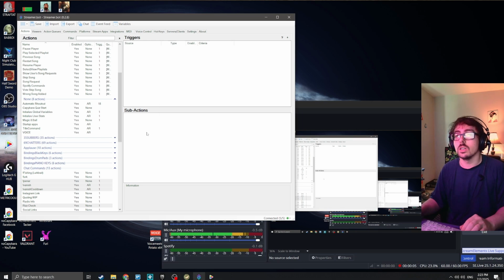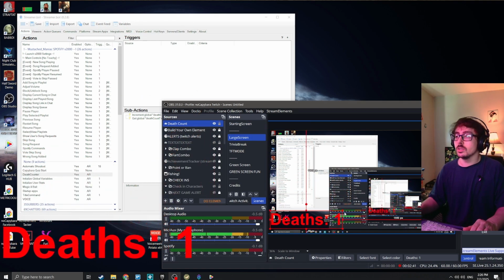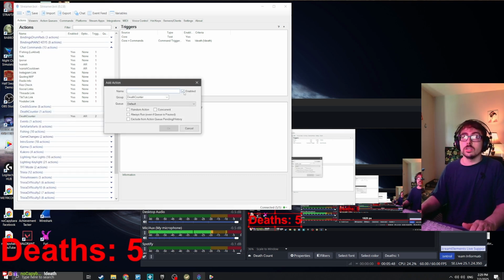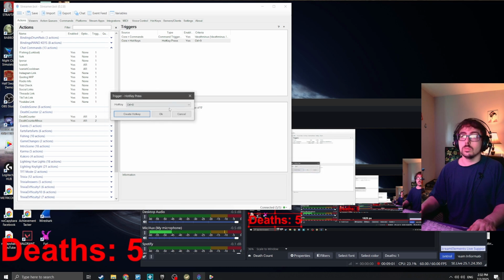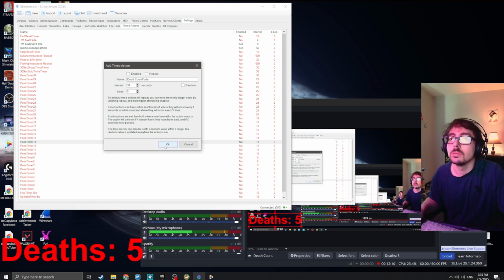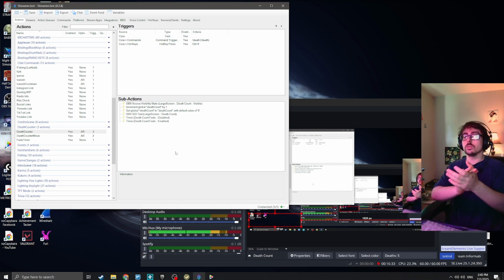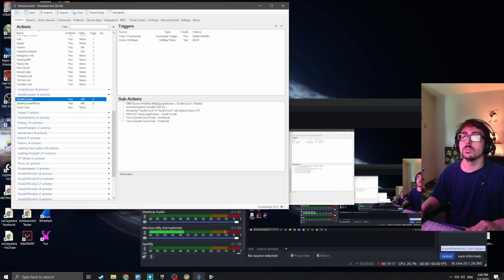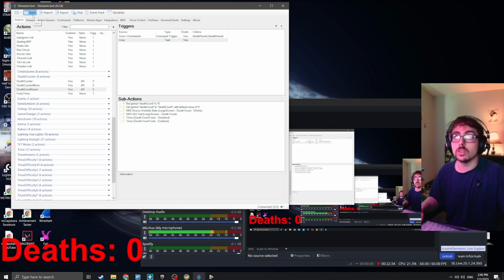Making a Death Counter in Streamer.Bot for Beginners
MAKE SURE TO HIT SAVE! IN STREAMERBOT!11!!!
Fade tutorial at 7:00
Quick recap at 11:00
Reset functionality at 13:05